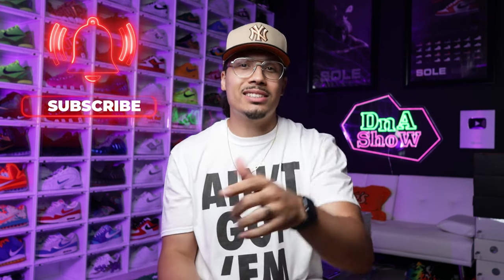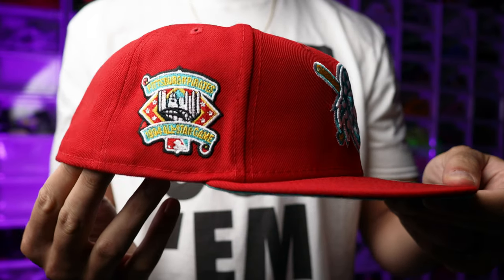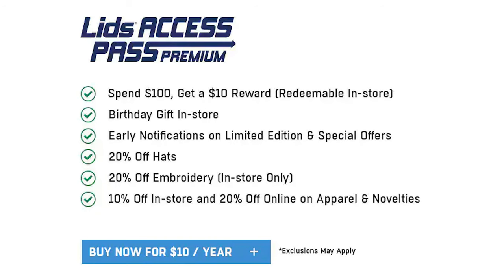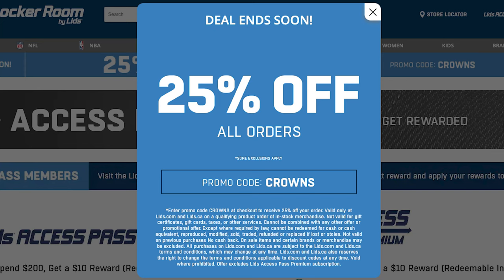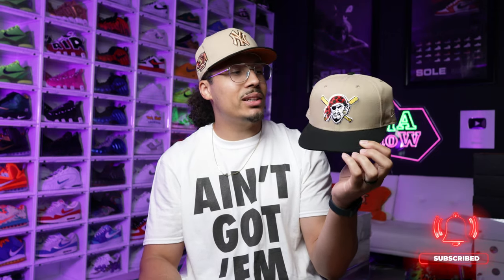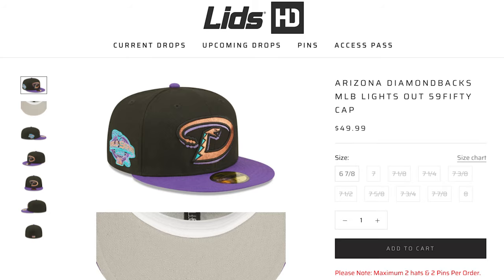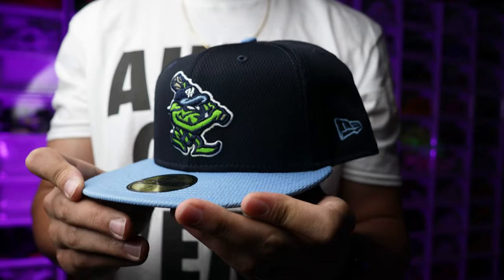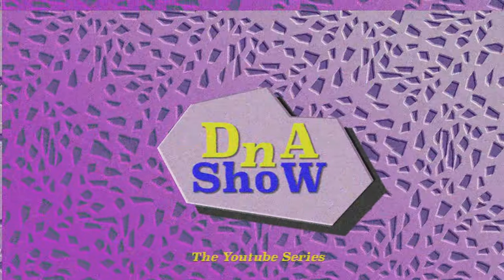Where To Buy Fitted Hats For CHEAP Under $25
🔥🔥🔥 SHOP 🔥🔥🔥